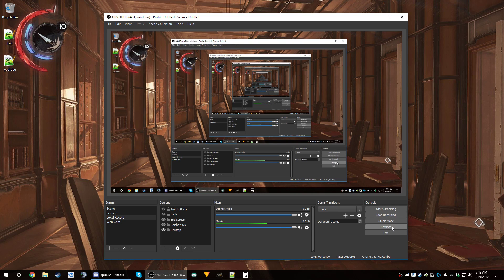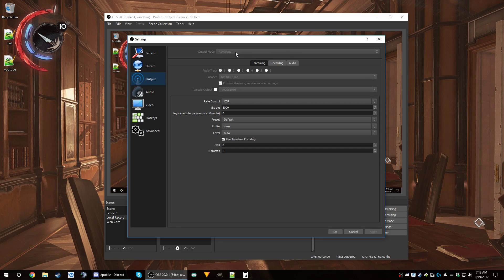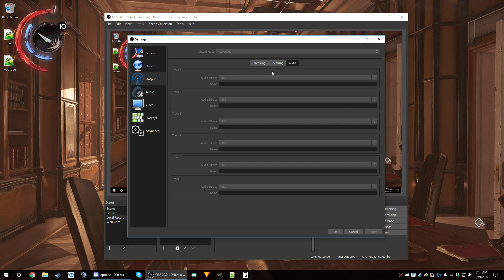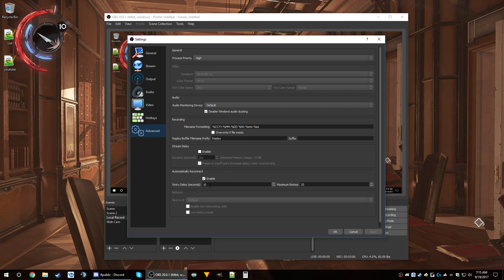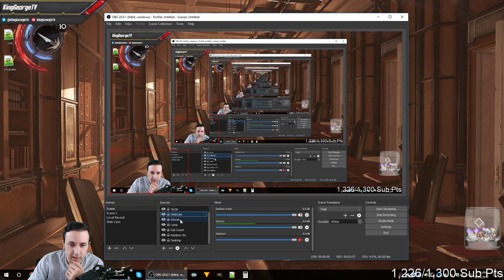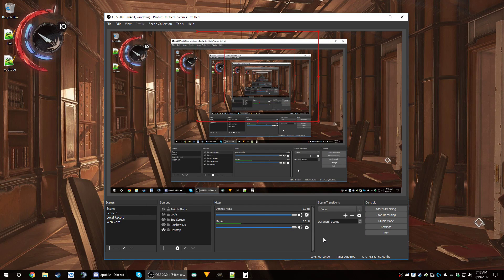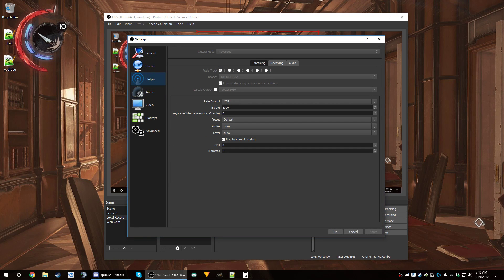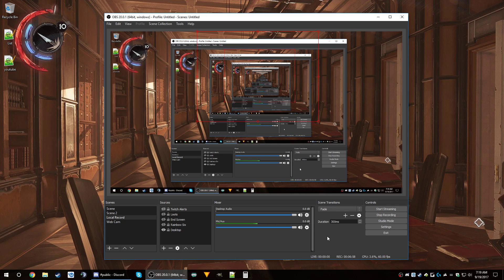Stream on Twitch without Lag OBS Settings KingGeorgeTV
Quick video on my stream settings in OBS, I get small fps loss by using these settings on a single pc.

1. OBS free streaming software
2. Stream key do not show this to anyone
3. My specs and gear

1. Sub Here Free w/ Prime
2. Link Ubi Account and Twitch